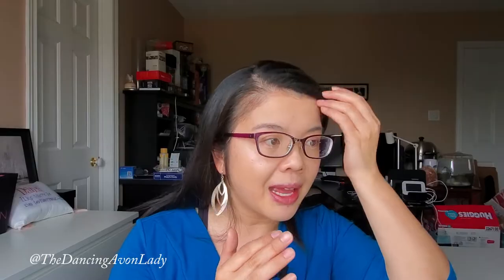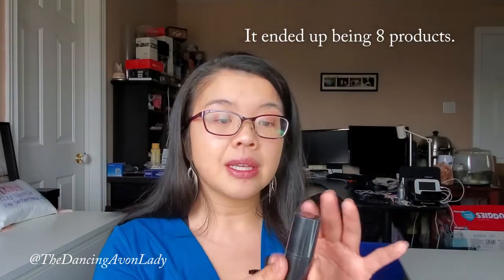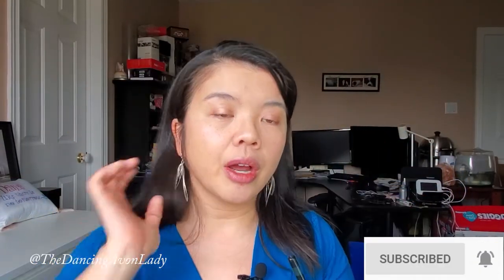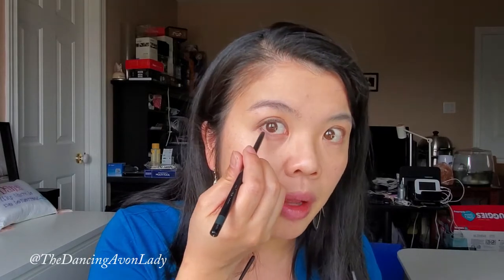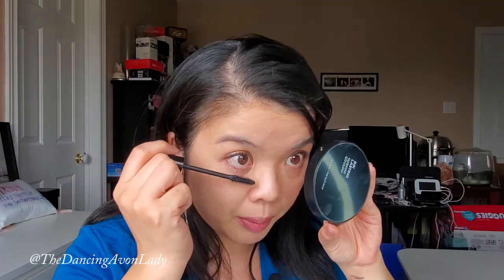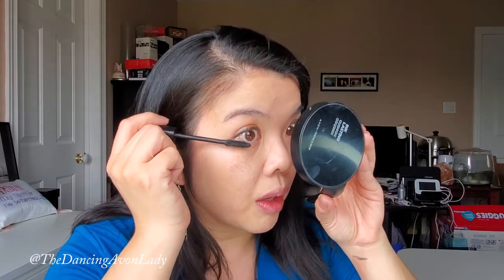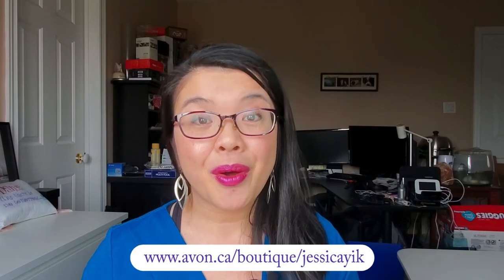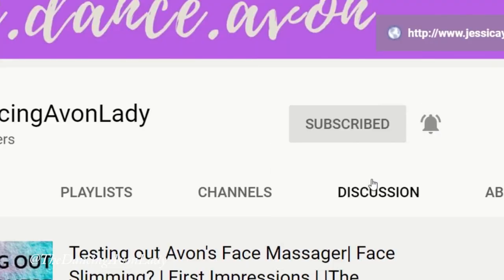Quick & Easy Makeup for Online Meetings! | GRWM |The Dancing Avon Lady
With the way the world is today, meetings and demos are all done online!  THEN we have the added time pressure that the kiddos are home full time so we may be rushing to get your face video conference ready in super quick!  Today's video will show a quick make up look to get you video conference ready in less than 10 minutes.

xo's  Jessie